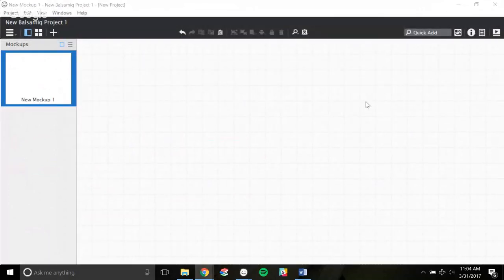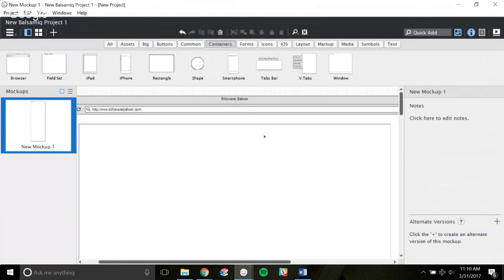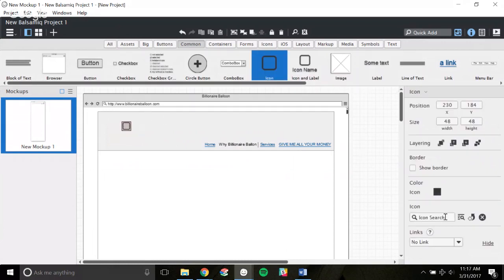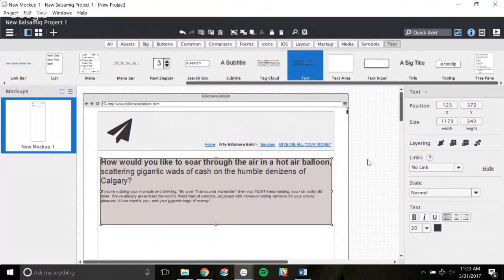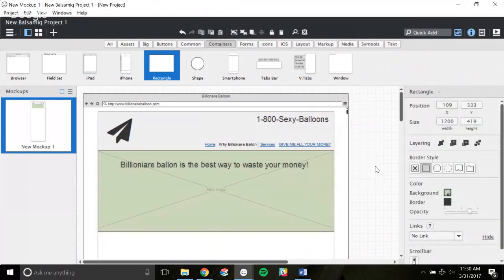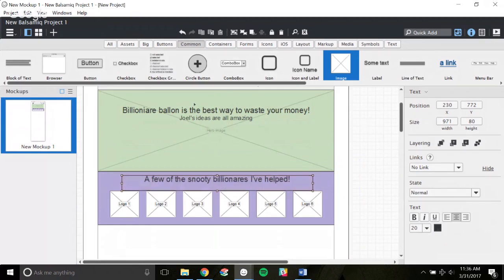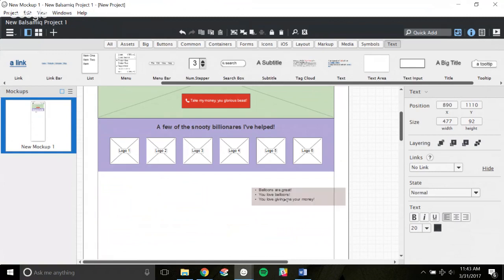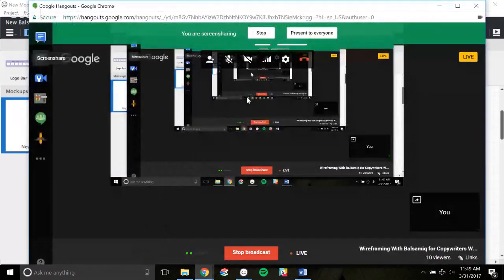Wireframing With Balsamiq for Copywriters Who Don't Suck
Wireframing...

Wanna learn how to do it?
How to not SUCK BALLS at it?!
How to avoid making Balsamiq look like a Comic Sans HELL ON EARTH?

Yes. You do.

If you write copy for websites or landing pages and you...
+ Want to up your value
+ Hate when clients butcher your copy with terrible design
+ Want to make your copy better (because you understand how it'll look live)

Then you gotta learn to wireframe, and I'm gonna teach ya.